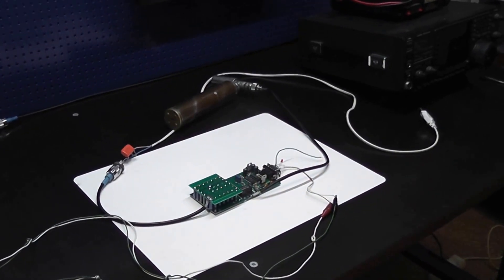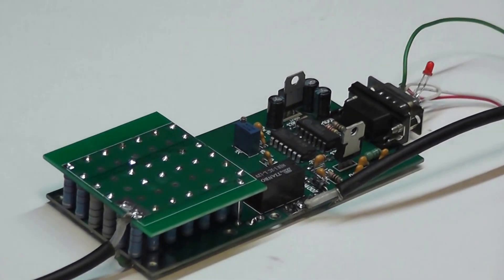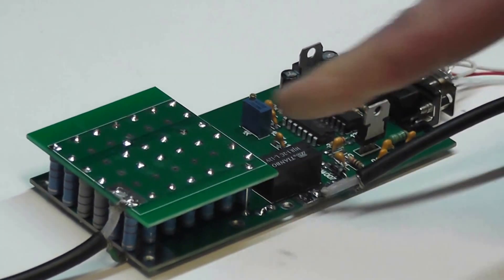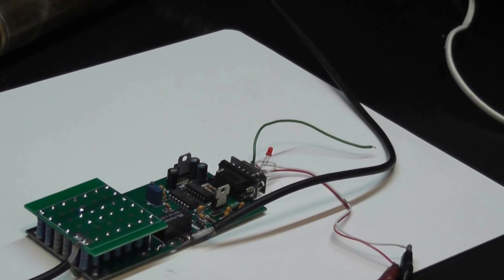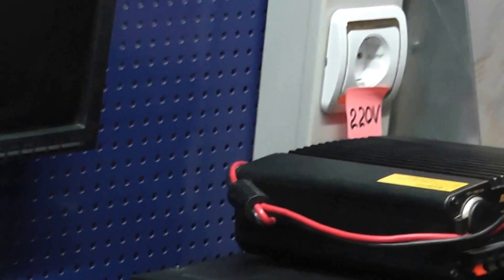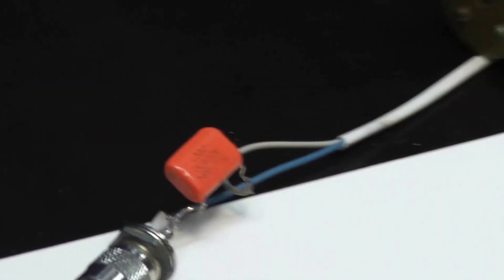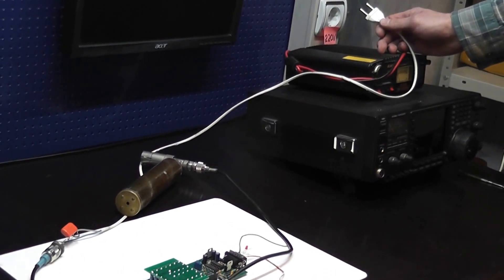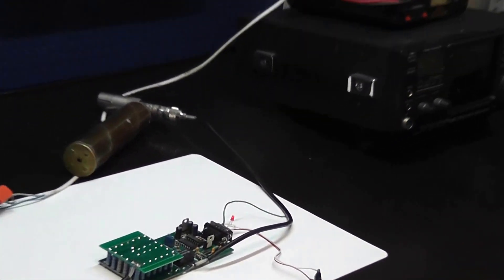LDMOS and MOSFET, RM Italy amplifiers input protection unit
This unit is intended to provide the anti-overshot protection to gates of transistors.
220V AC power line test.